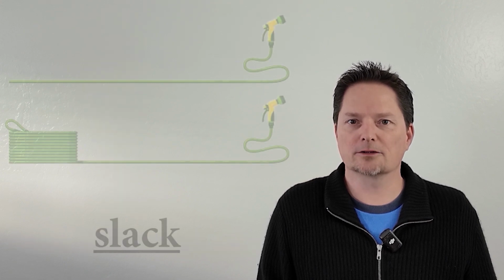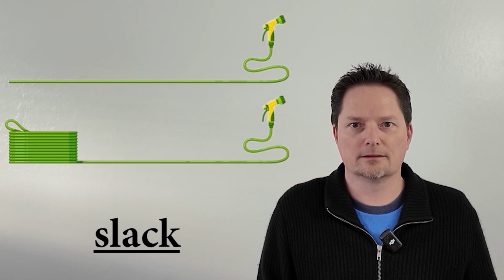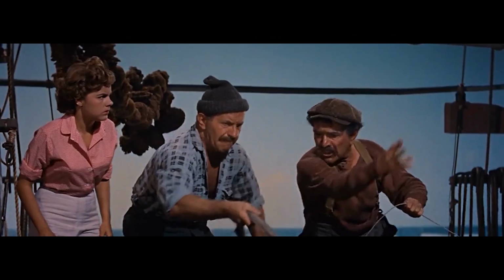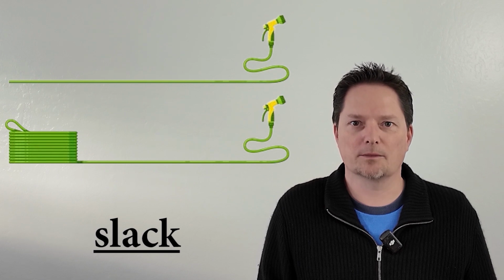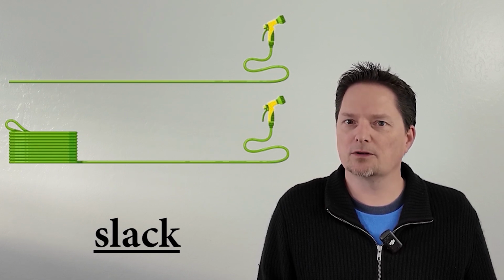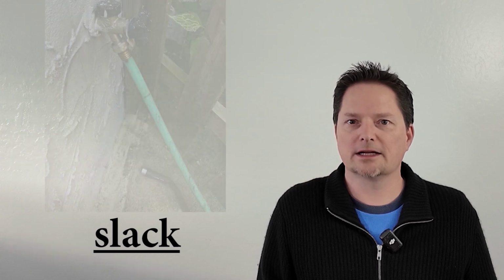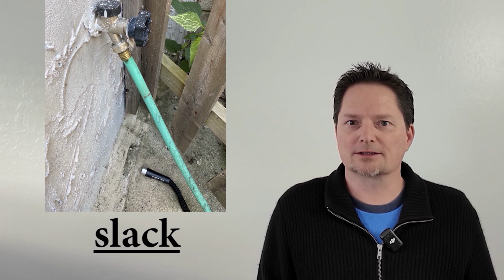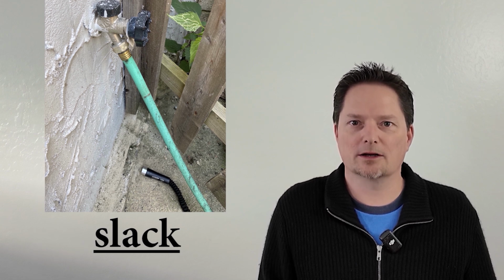SPEAK FLUENTLY / COMMON AMERICAN VOCABULARY / SLACKS, SLACK, SLACK OFF, A SLACKER, CUT ME SOME SLACK